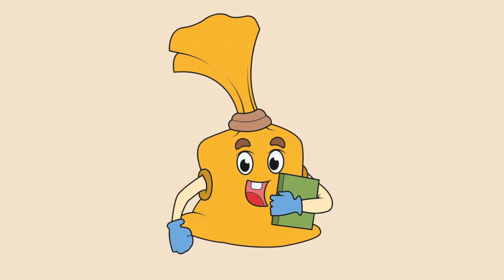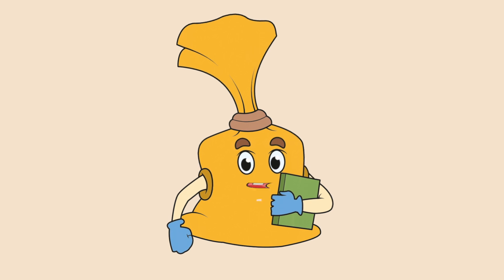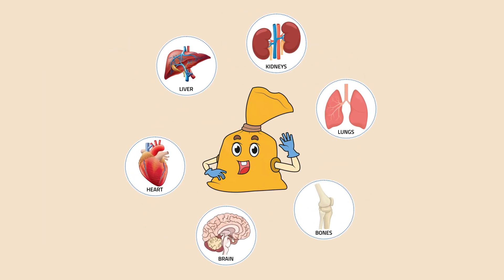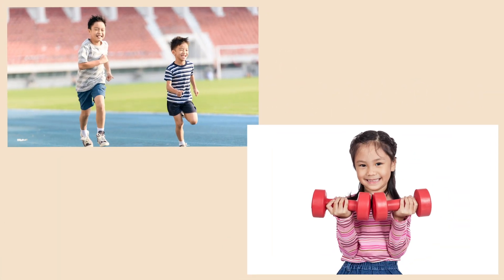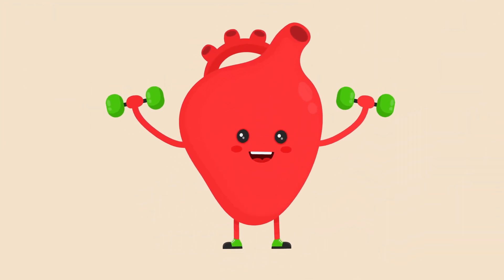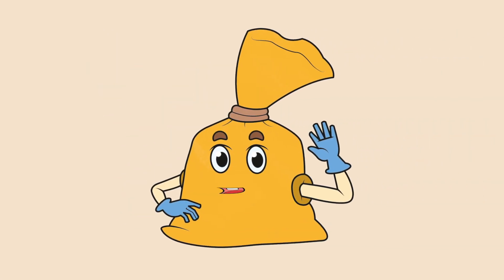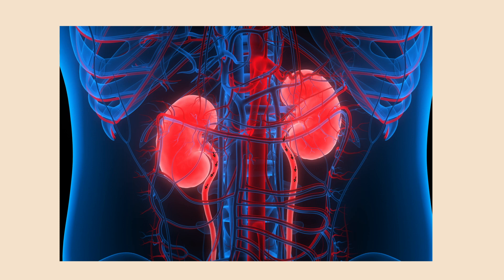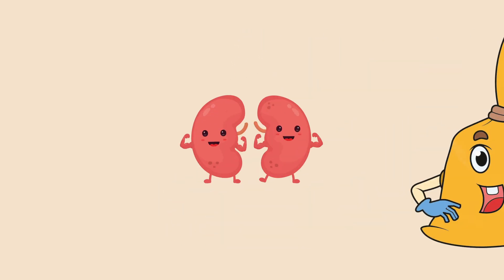[3-MINUTE LESSON] Science: Teamwork Makes Your Body Work (Grade 4)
Your body works wonders for you to be able to feel, think, move, and do anything that makes you live.
Our body has a network of systems that works like a team in order for us to function.

Find out how the human body functions in this 3-Minute Lesson for Grade 4.
You can also watch this episode on Vibal Group Facebook page.